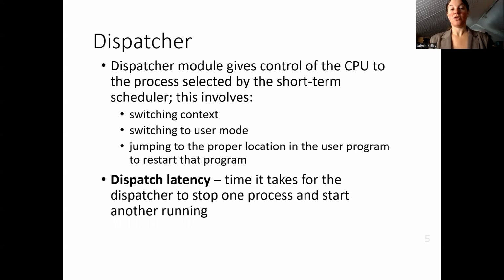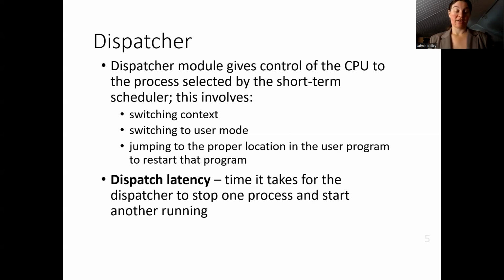Steps of a Context Switch by CPU Dispatcher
The CPU scheduler decides which process executes next, but the Dispatcher is in charge of executing a context switch. These are the steps it takes.